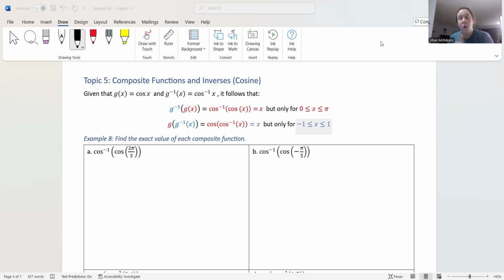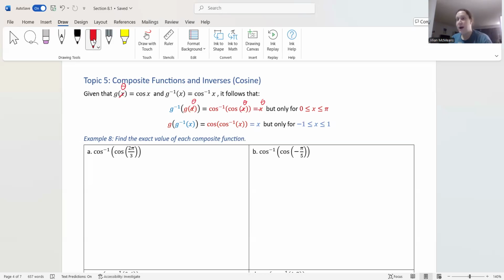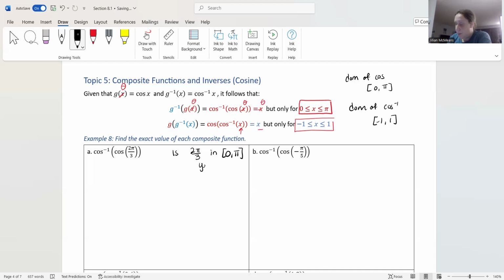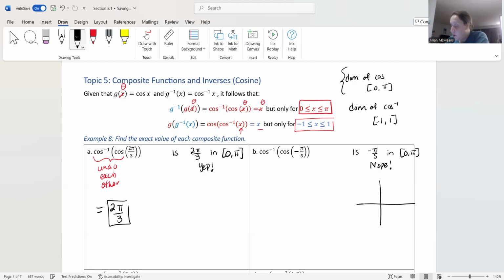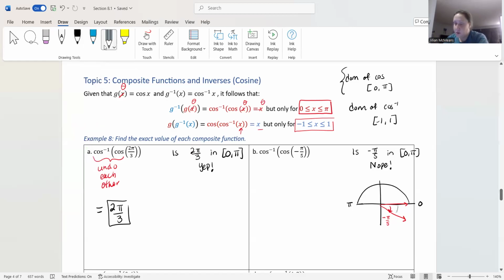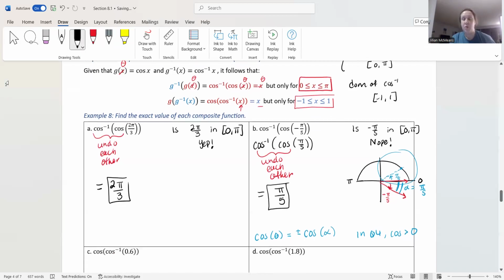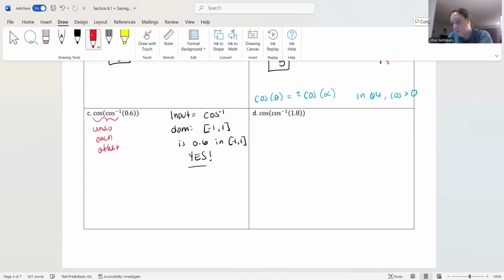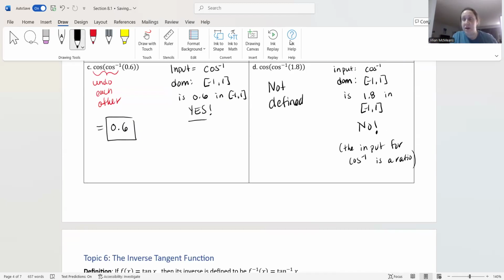M172 Section 8.1 Topic 5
Composite Functions and Inverse Cosine